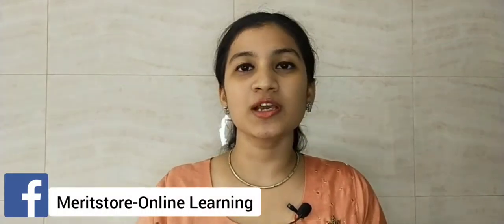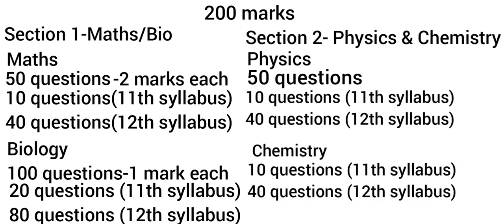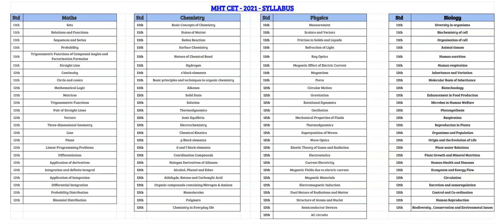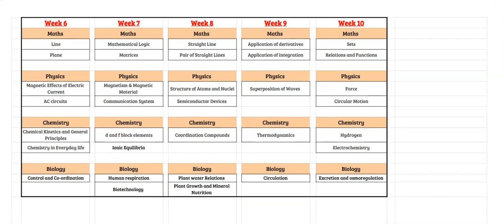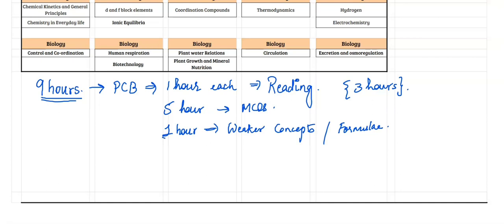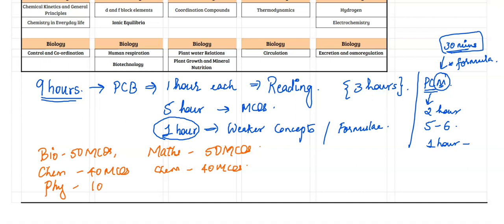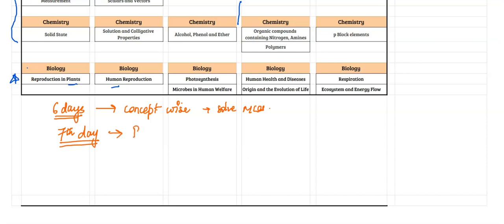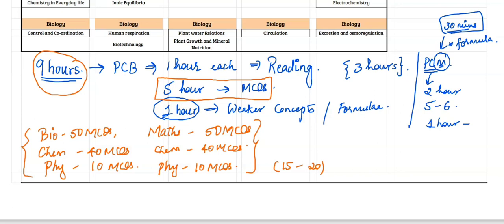16 Week Study Plan for MHT-CET 2021 | Meritstore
Here is a 16-week study plan for MHT-CET 2021